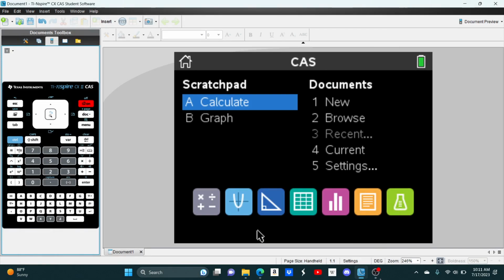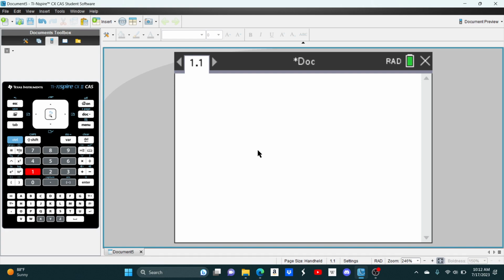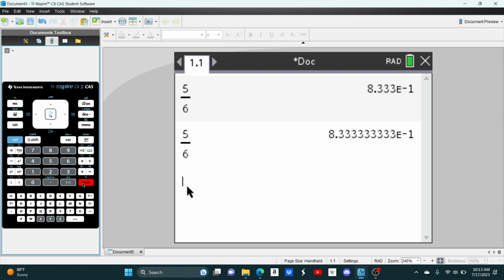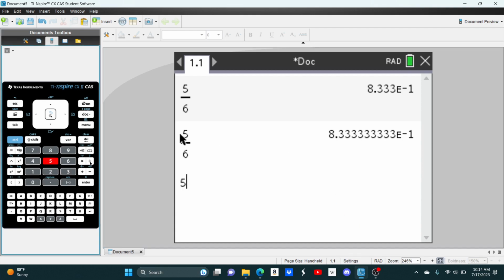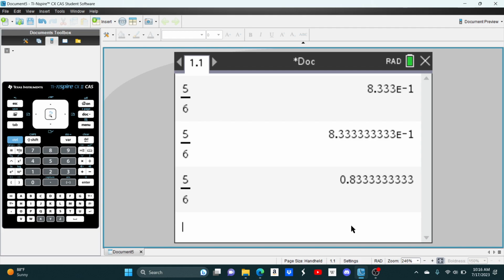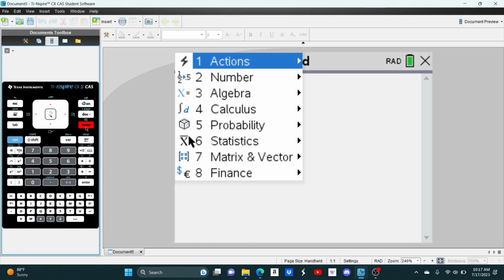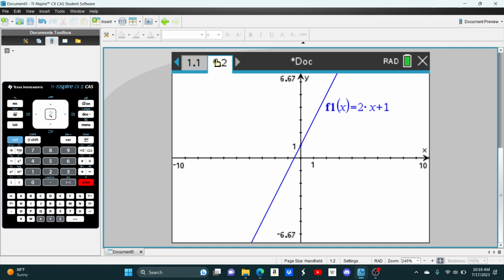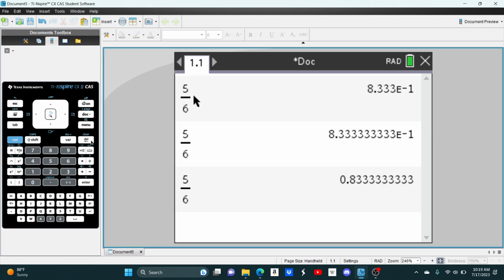1 - Navigation and Basic Settings (TI nSpire CX CAS)